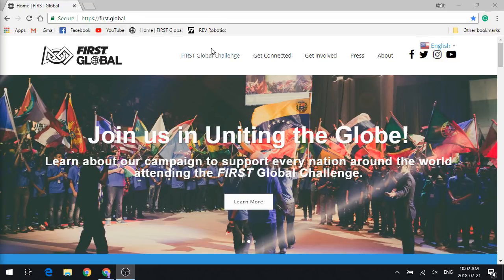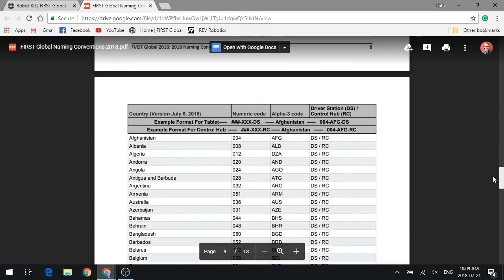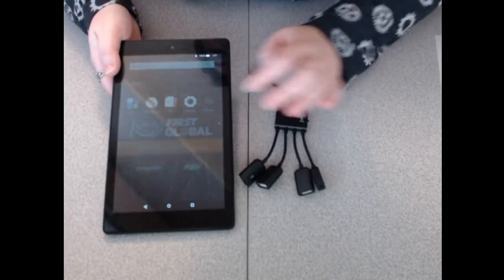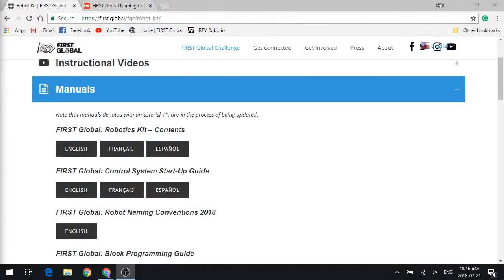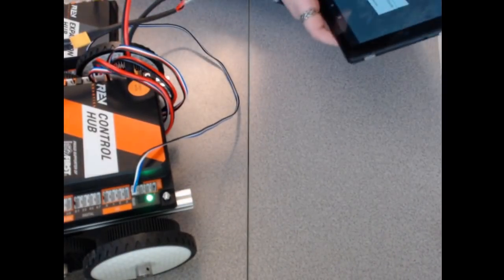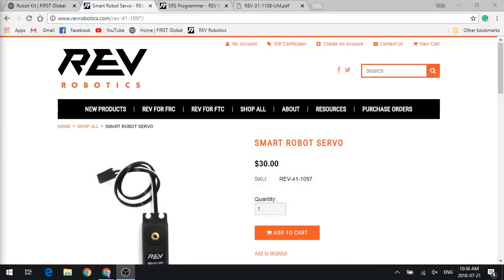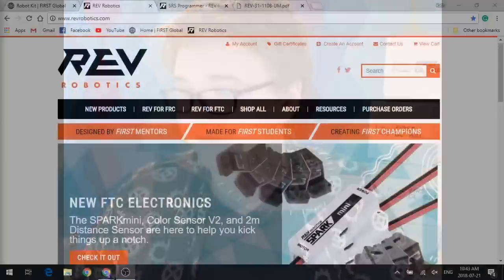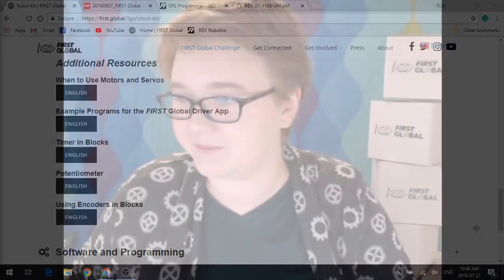FIRST Global Live Technical Q&A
Live questions and answer session will be for one hour starting on July 21ts at 10:00am Pacific Time (GMT -7).

We will be answering many of your technical robot and programming questions.